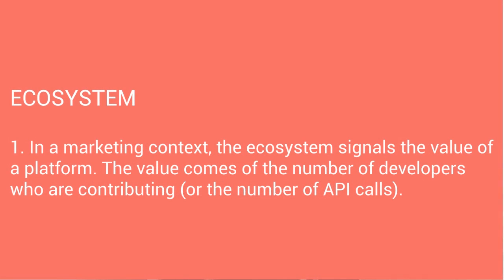What is an Ecosystem?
A short video to describe what an ecosystem is (marketing and technological definitions).